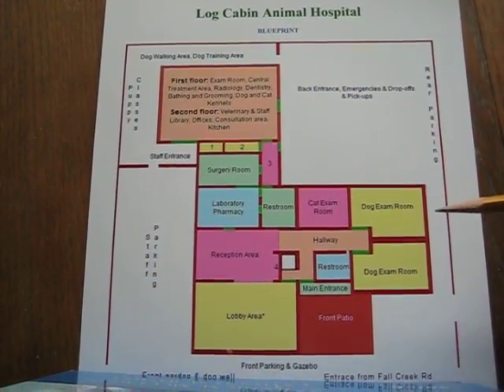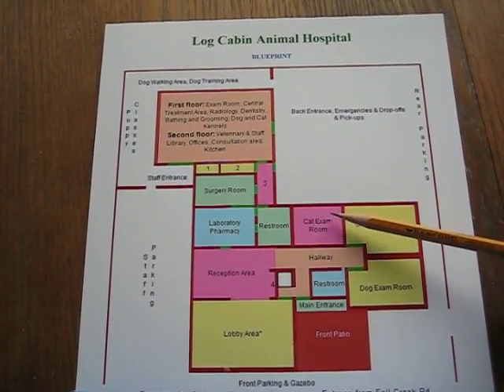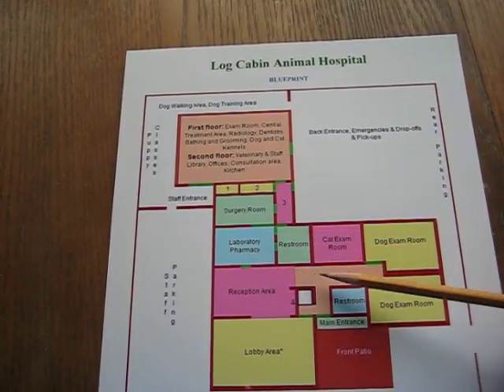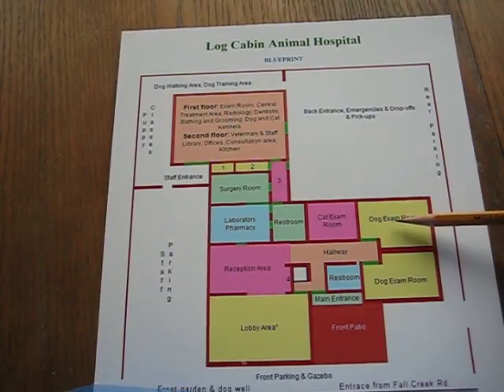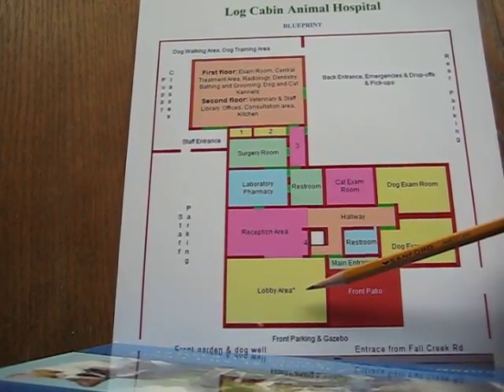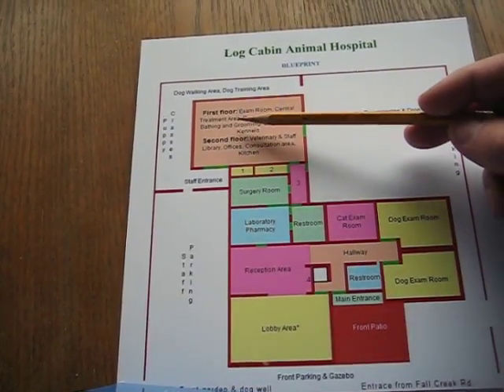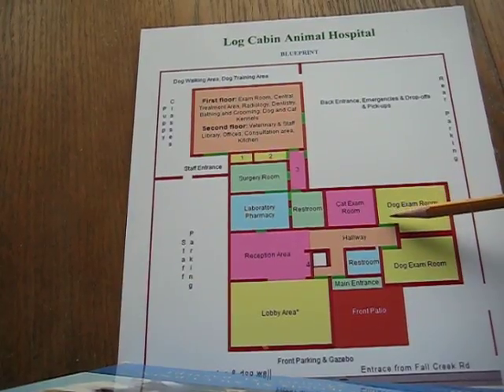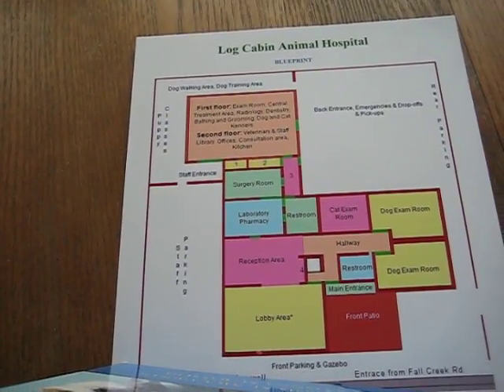LCAH_Concept.AVI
1

Sandor Gal